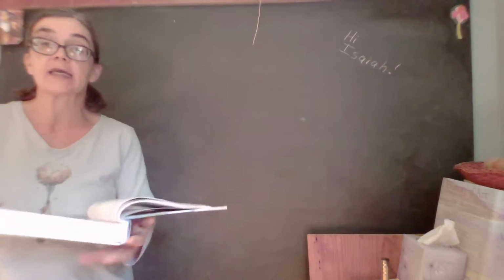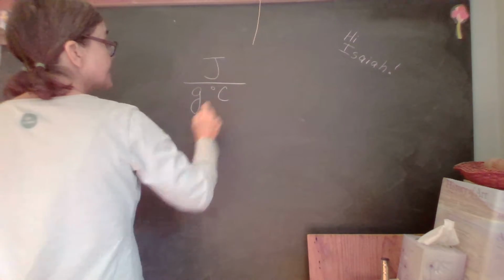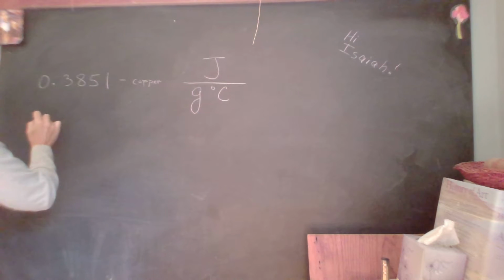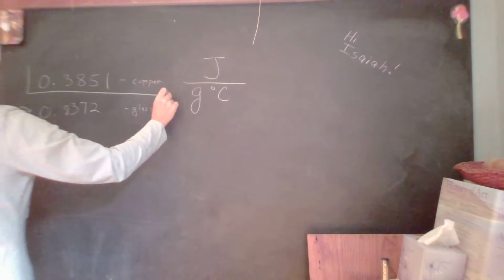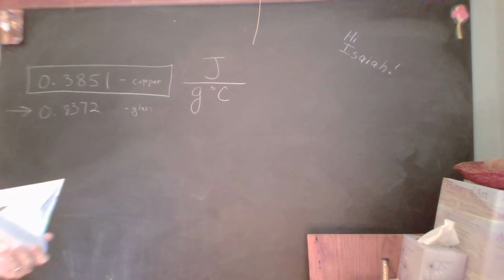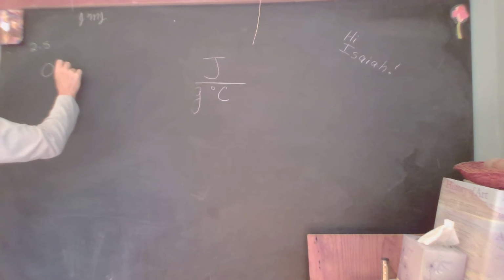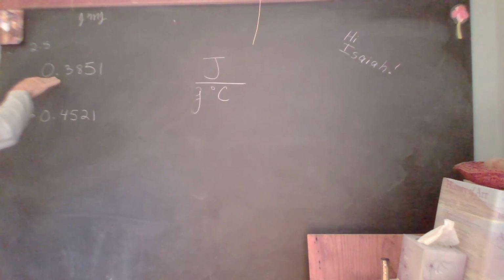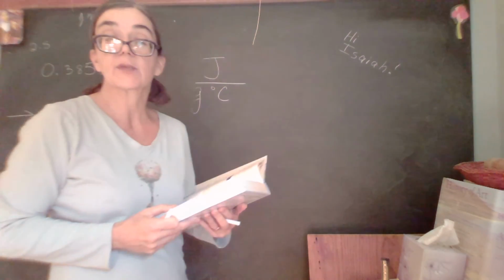Module 2 OYO 2.4 & 2.5